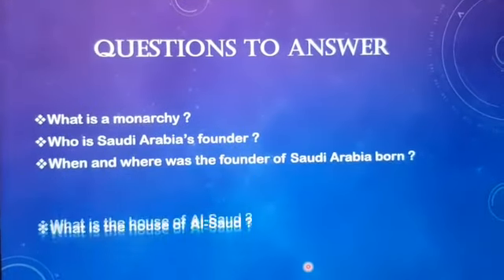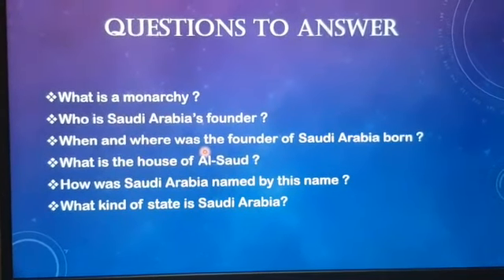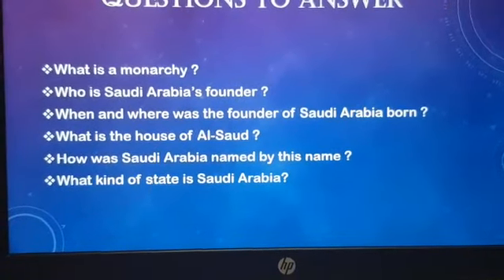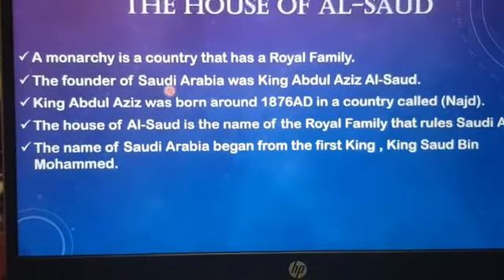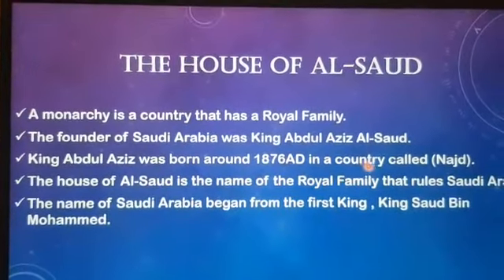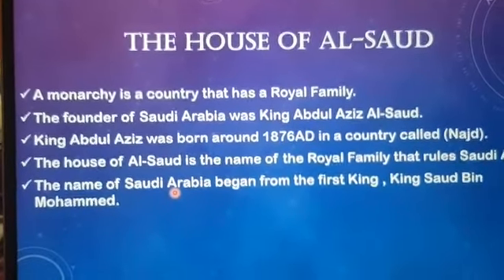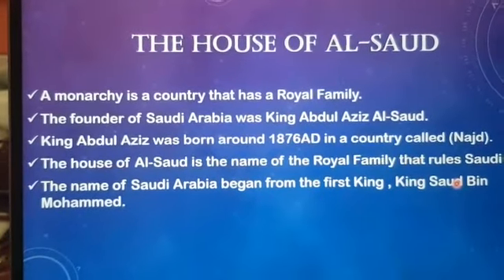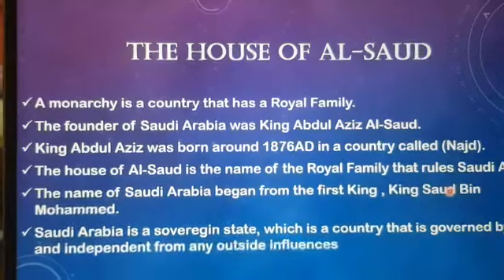Social Unit 5: Lesson 3 "House of Al Saud" 👑 Presented by Retal Emam - Grade 6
Tr. Miss Anum Javed 💙